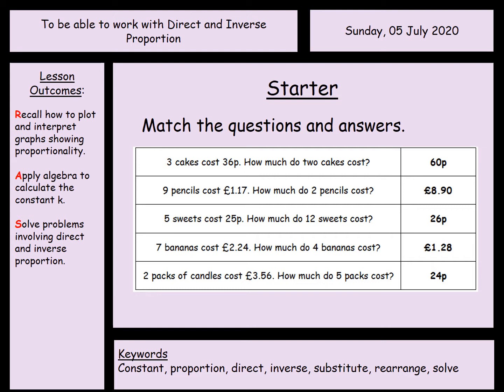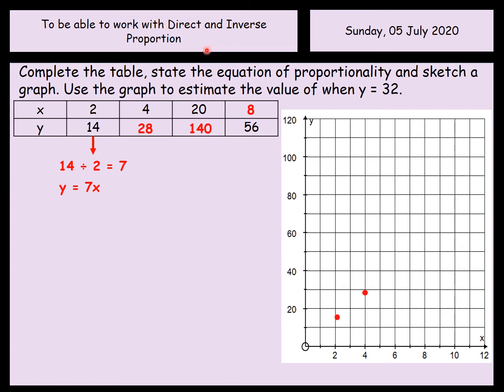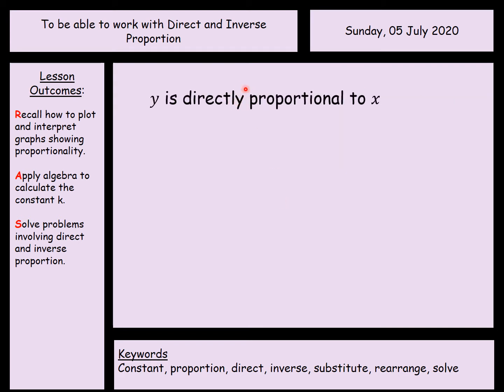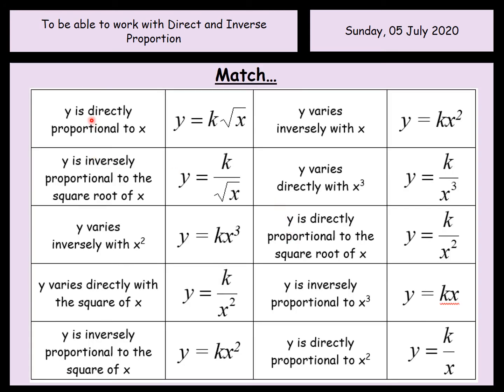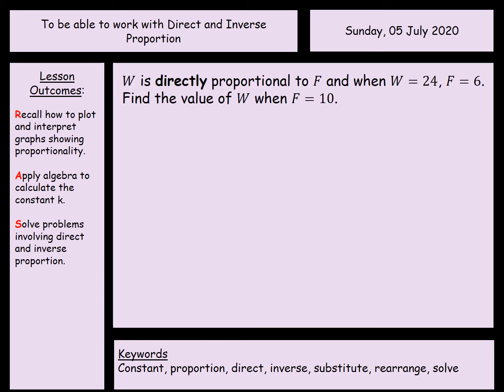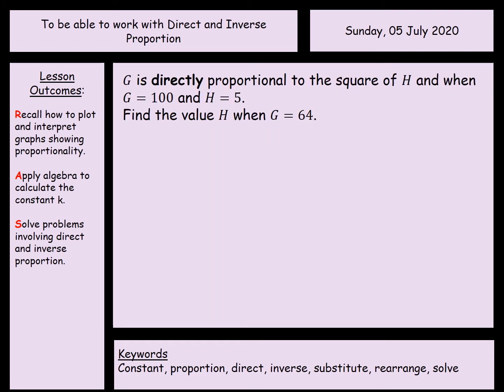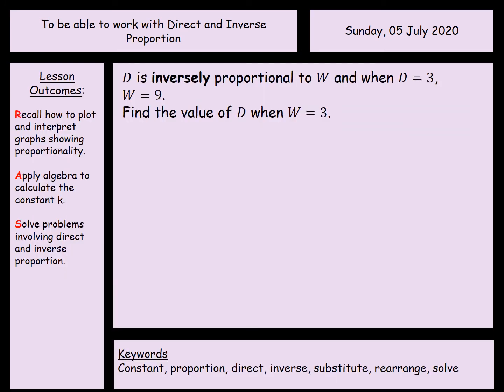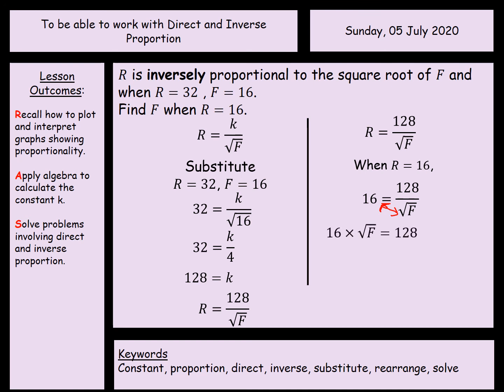Unit 41/44 Direct inverse proportion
This is the recorded version of the lesson that is happening in school this week.  Lots of opportunities for practising the skills in this one.